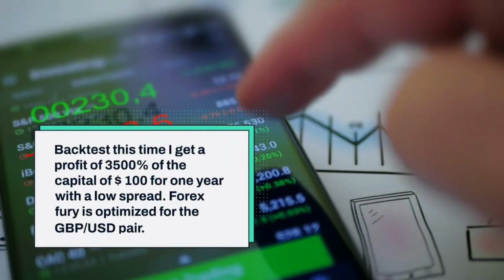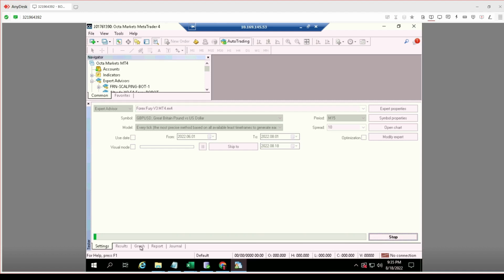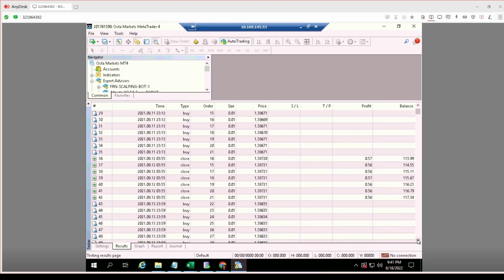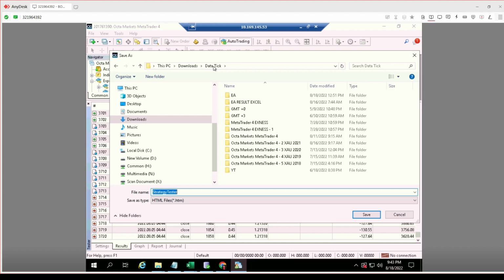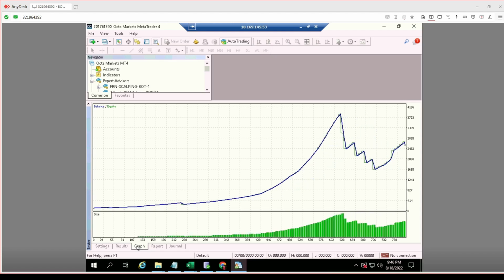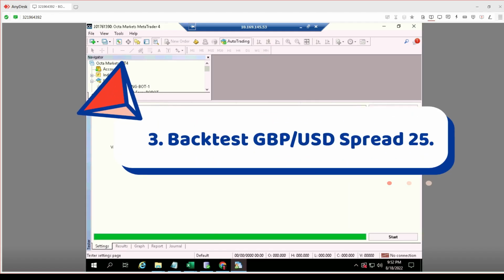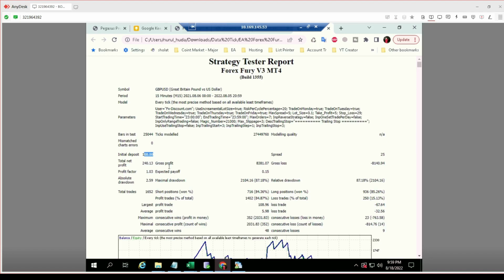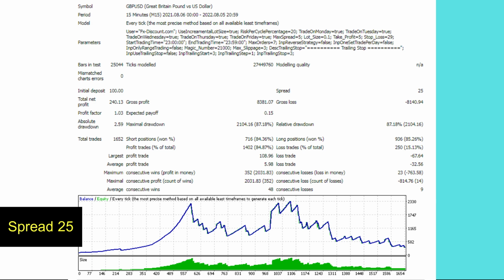3500% Profit with Forex Fury | Part 1 | Download Free Expert Advisor Forex Fury V3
Topic List Video
00:00 Important Information
01:12 Backtest GBP/USD Spread 10
02:01 Backtest GBP/USD Spread 10 - Watch the Chart When the EA Runs
03:11 Backtest GBP/USD Spread 10 - Transaction Details
05:13 Backtest GBP/USD Spread 10 - Backtest Results
05:51 Backtest GBP/USD Spread 15
06:07 Backtest GBP/USD Spread 15 - Watch the Chart When the EA Runs
07:00 Backtest GBP/USD Spread 15 - Backtest Results
07:40 Backtest GBP/USD Spread 15 - Transaction Details
07:50 Backtest GBP/USD Spread 25
08:05 Backtest GBP/USD Spread 25 - Watch the Chart When the EA Runs
08:46 Backtest GBP/USD Spread 25 - Backtest Results
09:45 Backtest GBP/USD Spread 25 - Transaction Details
10:09 Conclusion and Password
Forex Fury V3
Backtest this time I get a profit of 3500% of the capital of $ 100 for one year with a low spread. Forex fury is optimized for the GBP/USD pair. Some suggest using the M5 time frame and the M15 time frame. in this video i will show you with spread 10, spread 15 and spread 25 with time frame m15. with the default preset settings. because the expert advisor has been optimized from the forex fury development team.

then is this year's expert advisor still working to generate stable profits? for that you have to try it yourself and see the results. to avoid loss. you can try first on a demo account for a few weeks. make it a habit to first understand the parameters of the expert advisor.